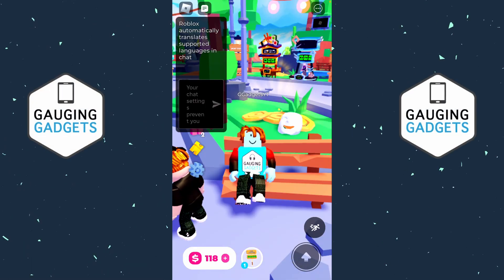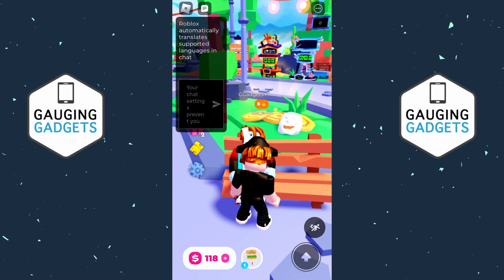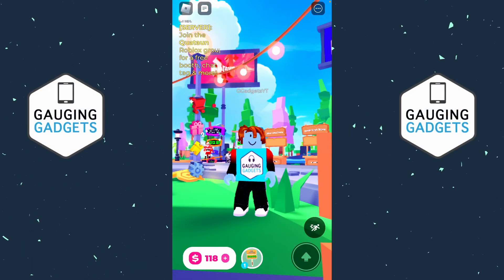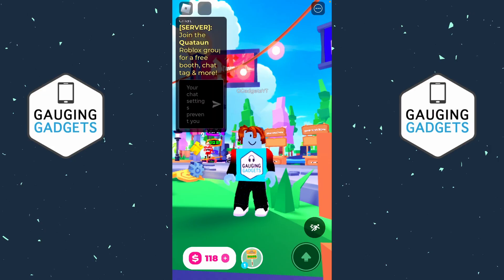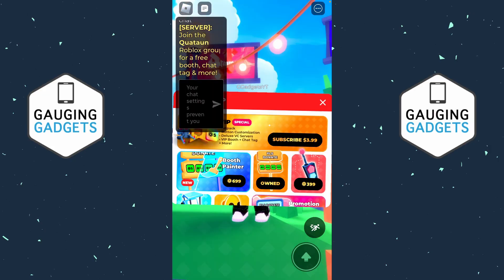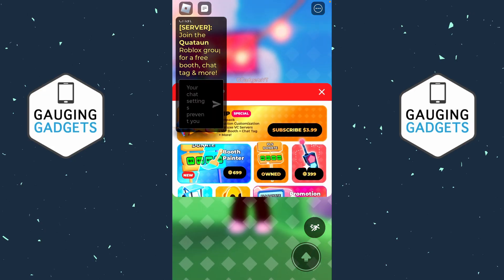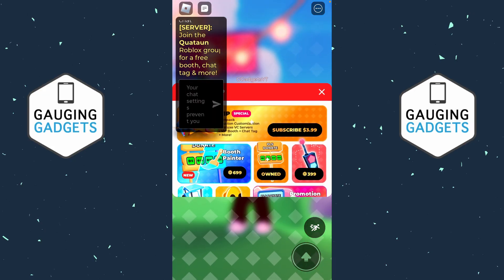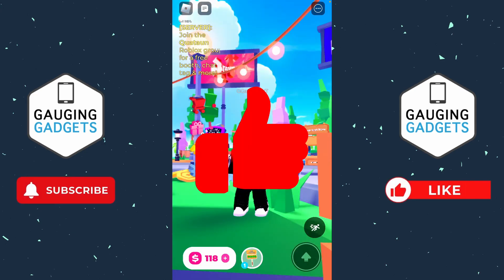How to Fix Your Chat Settings Prevent You From Sending Messages in Roblox Mobile - 2024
How to fix your chat settings prevent you from sending messages in Roblox mobile? In this tutorial, I show you how to fix and issue preventing you from chatting on Roblox because of your chat settings. This means you can't chat on Roblox we can fix that in the Roblox chat settings on iPhone & Android. This Roblox Error has been stopping people from chatting on Roblox with a message of "Your chat settings prevent you from sending messages".